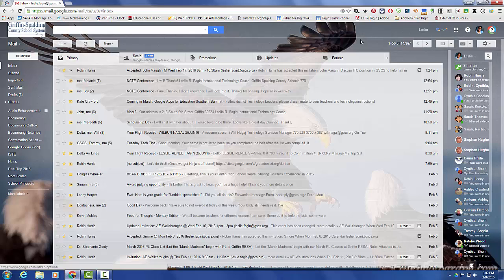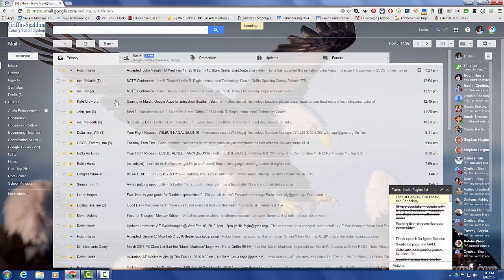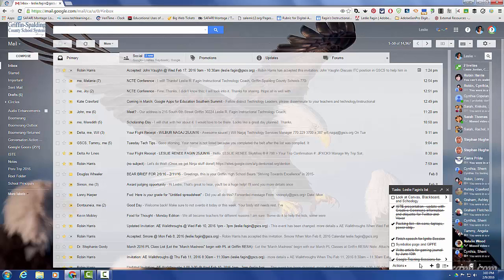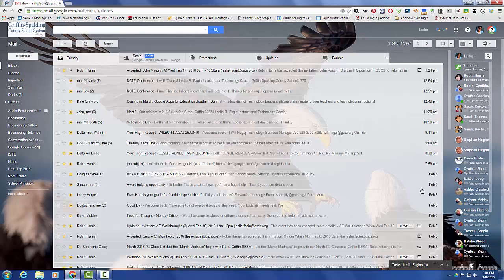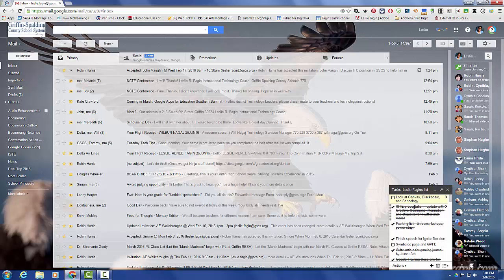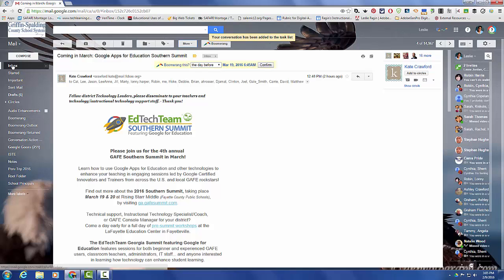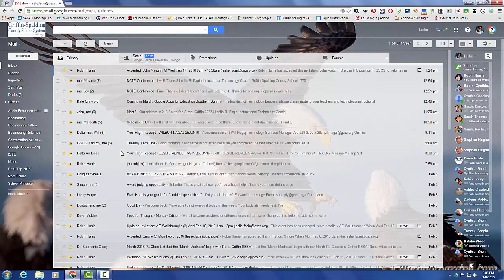Gmail Green Belt Part 1